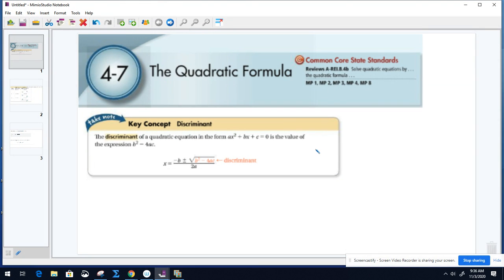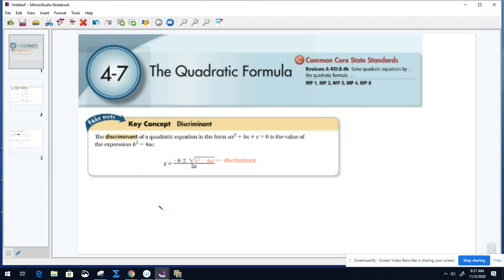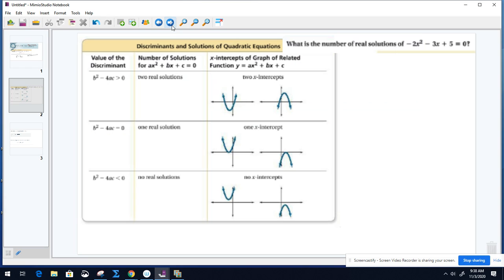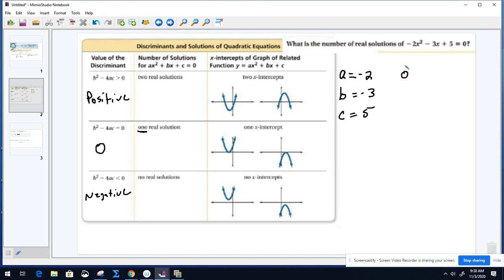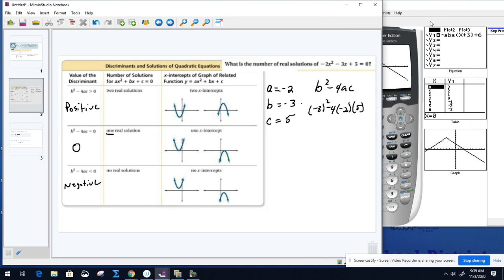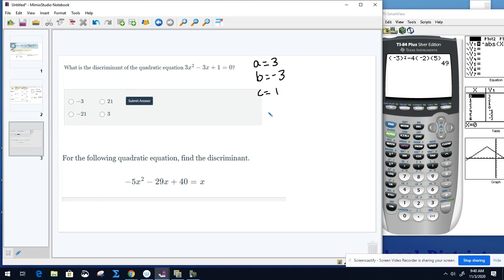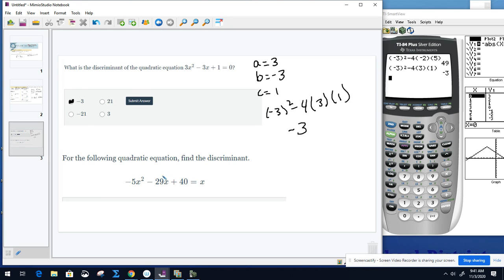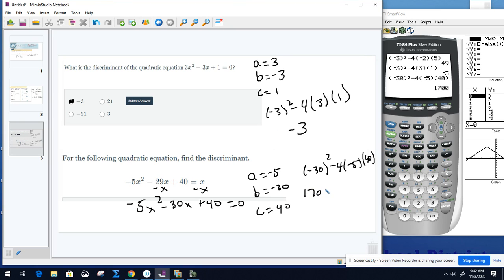Finding the Discriminant